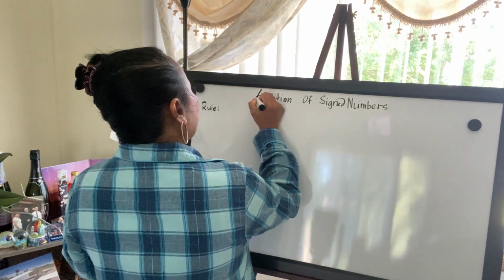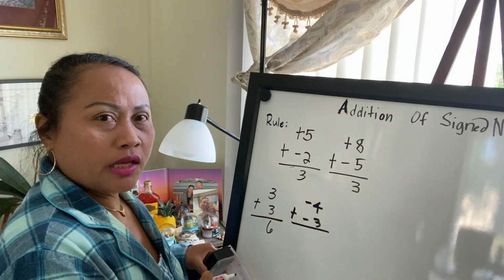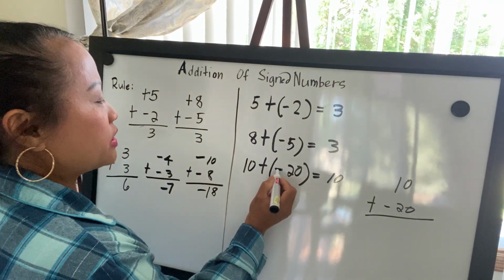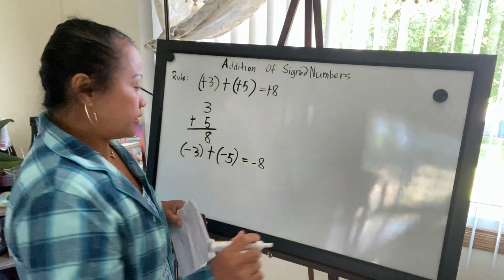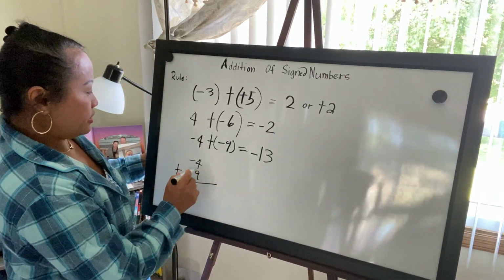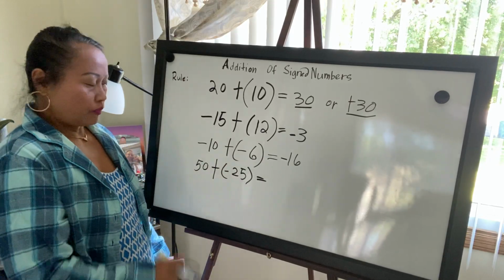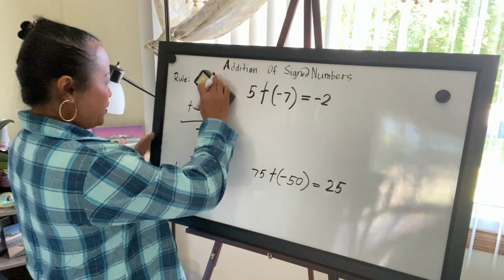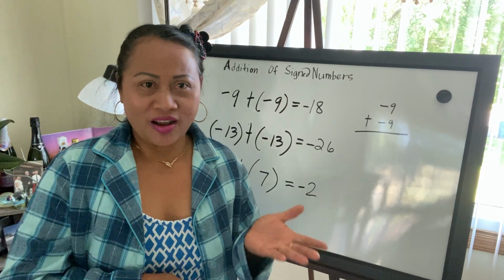HOW TO ADD SIGNED NUMBERS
Teaching how to add sign numbers. Adding sign numbers with like signs you have to add both integers and bring down the common sign. Adding unlike signs you have to subtract and bring down the sign of a larger number.